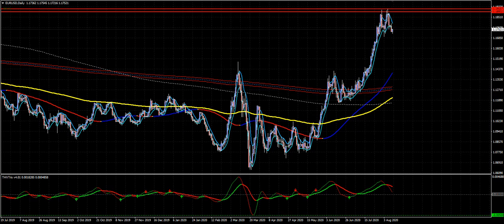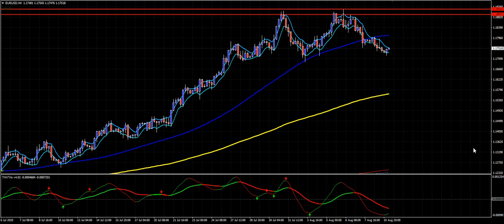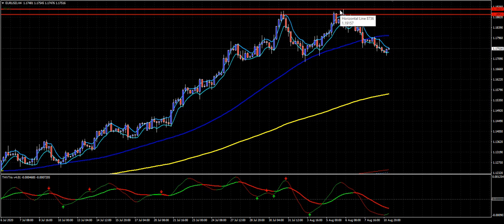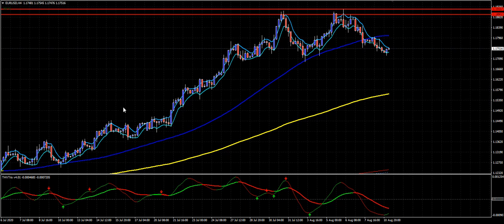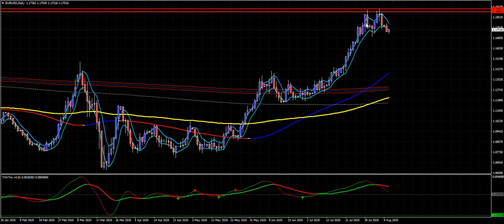EUR/USD topping formation for 200 pips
This is a video where I go over how I determine when a near term (or long term) top is being placed in the market and a brief look at using momentum in your trading, which was a total game changer for me.